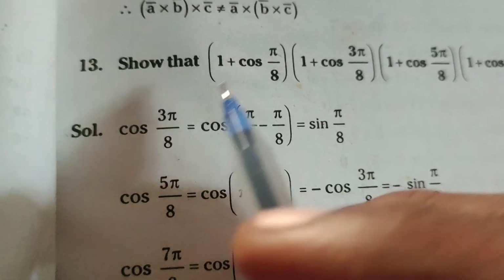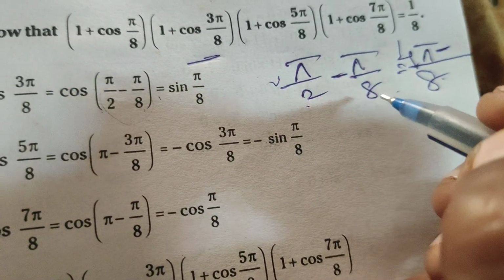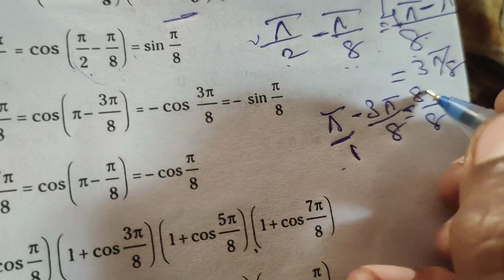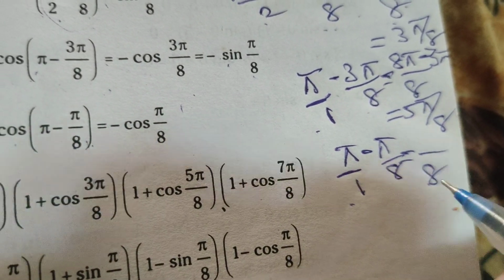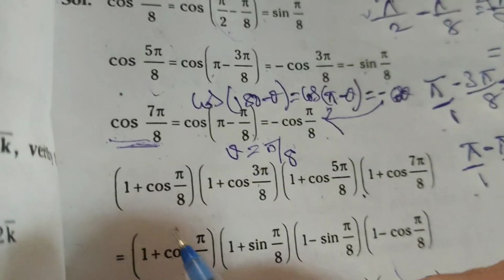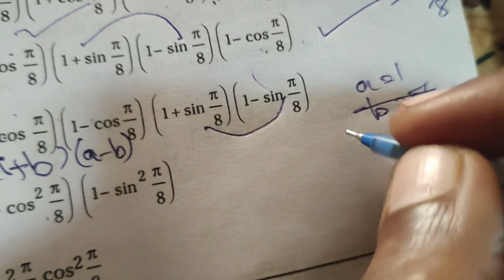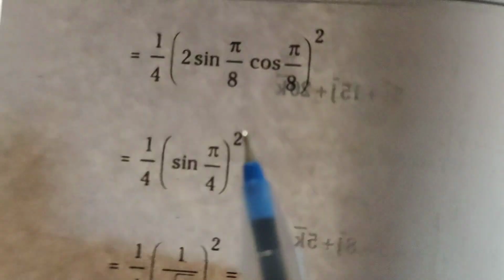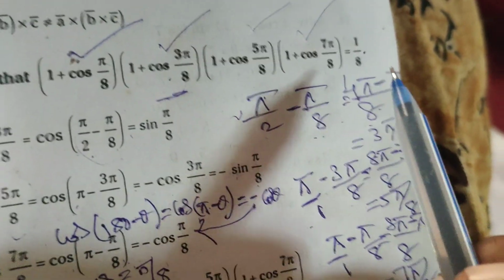Solve the trignometric problem